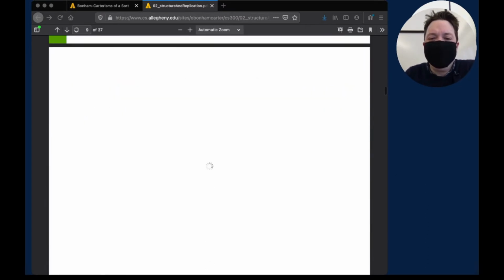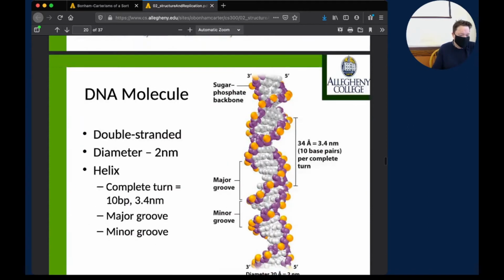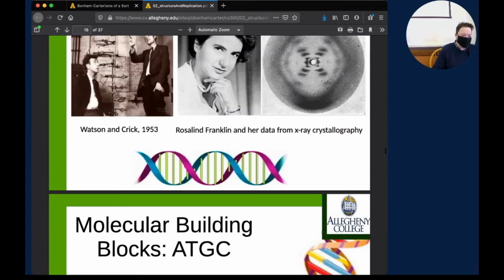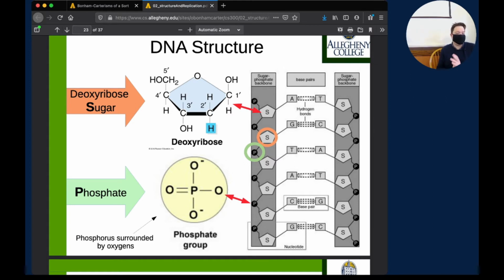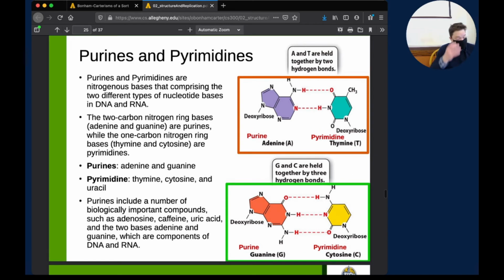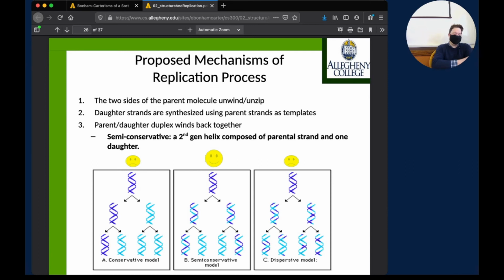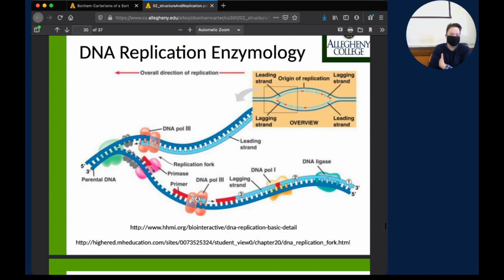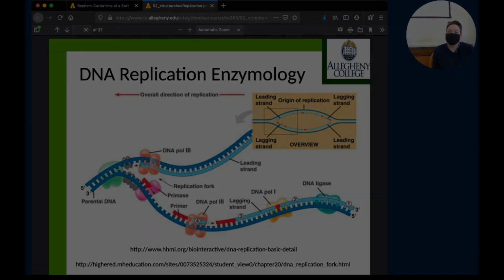04 Structure and replication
DNA Structure (part 2)